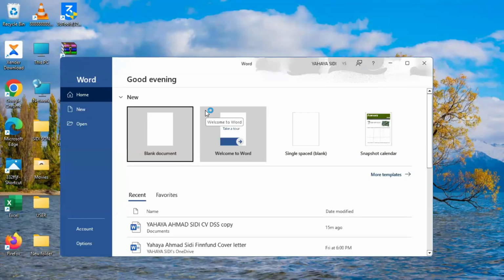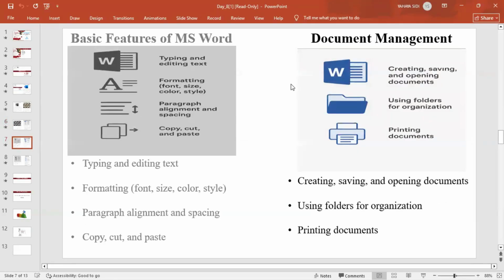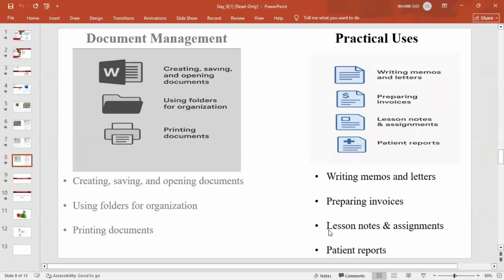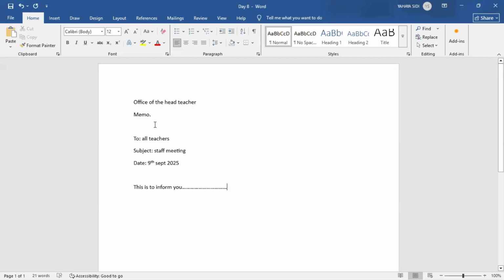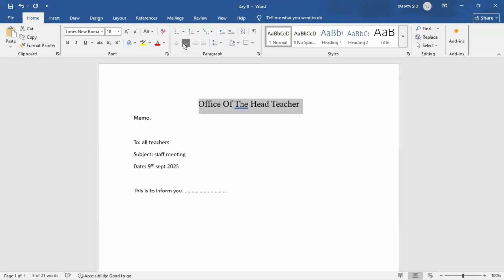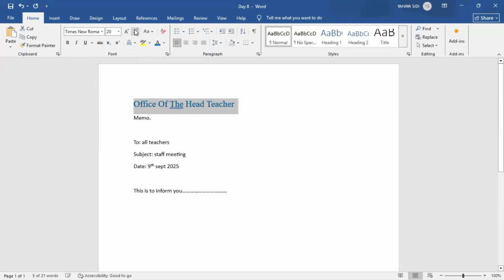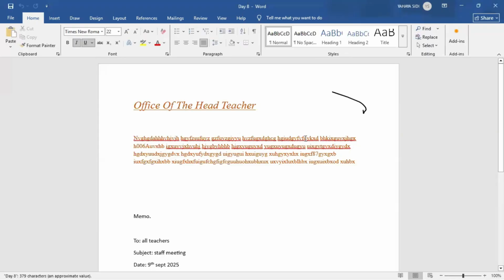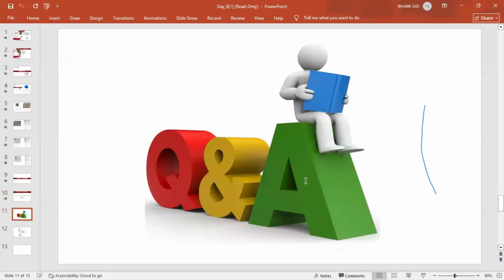Day 8 Education | Capacity Building Training for 1,000 Nigerian Civil Servants on ICT